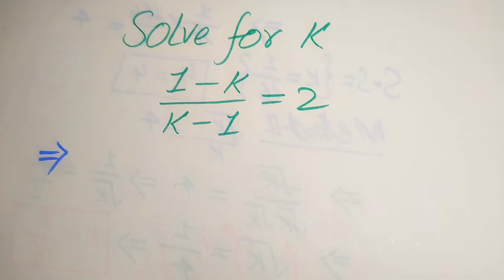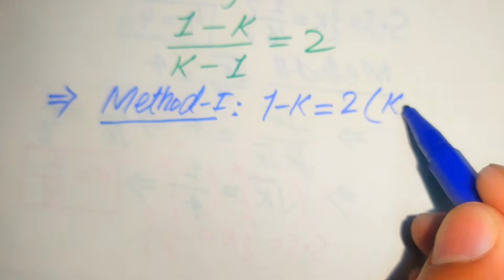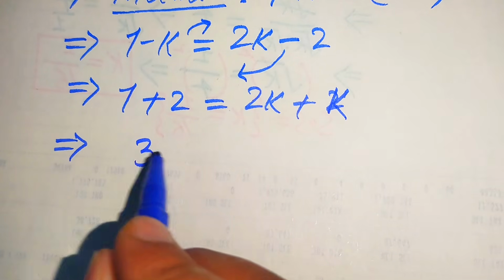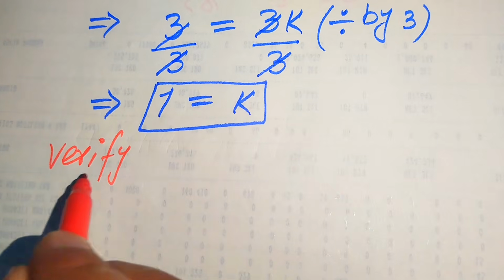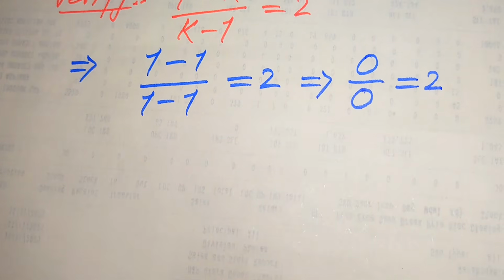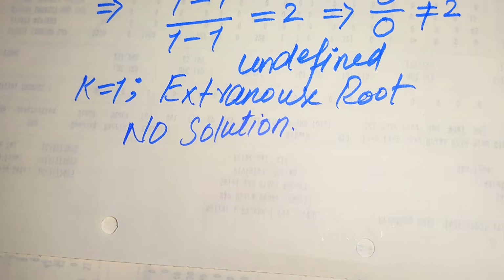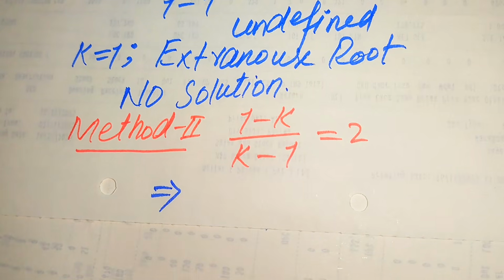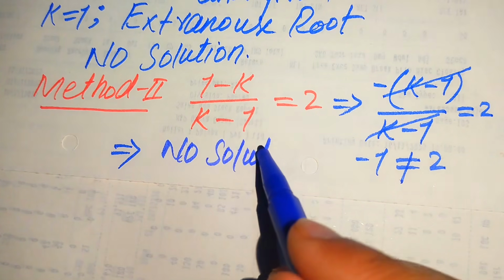Solving a 'Harvard' University entrance exam | Find k?